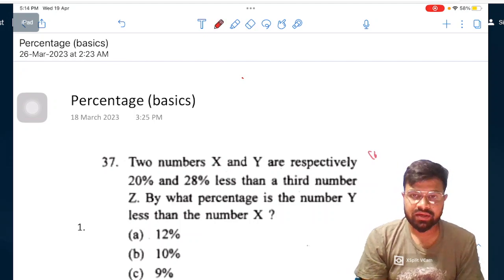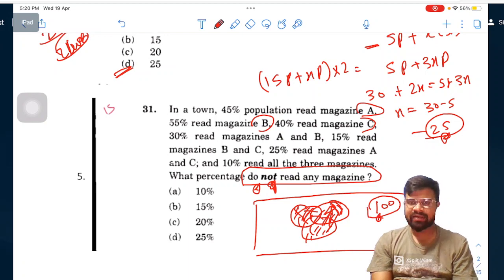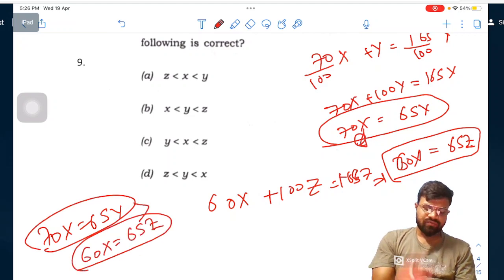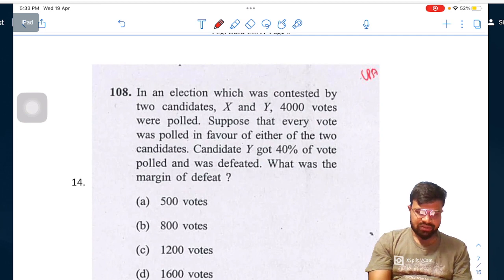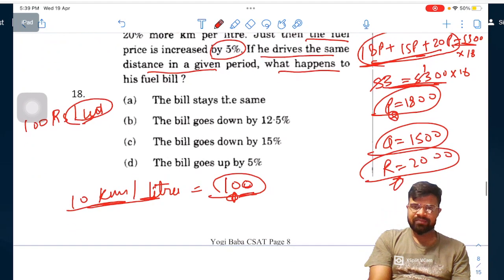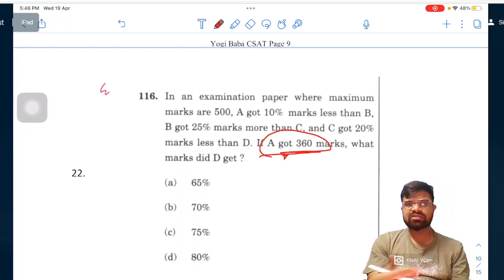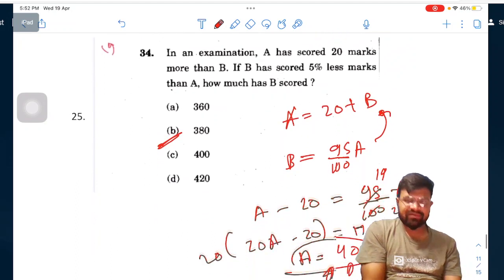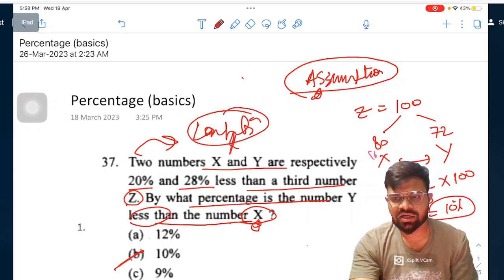CSAT PYQs Solutions : Percentages by Yogi Sir IPS, ex-IFS